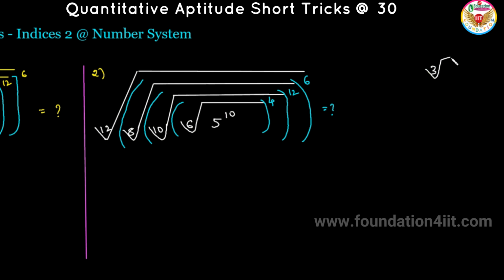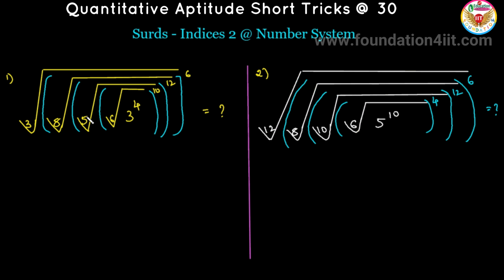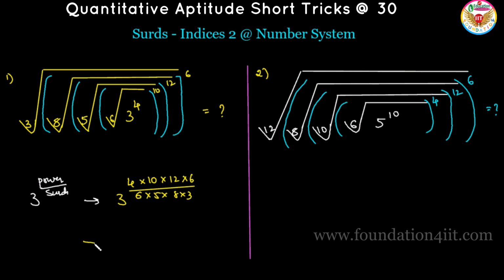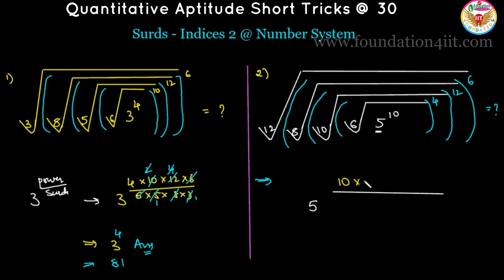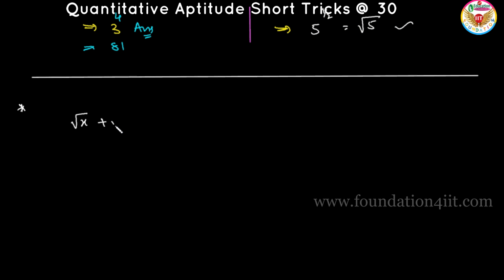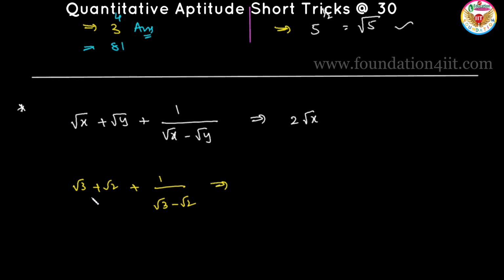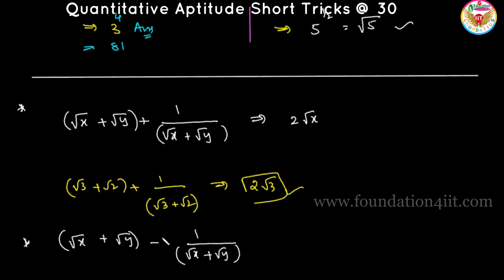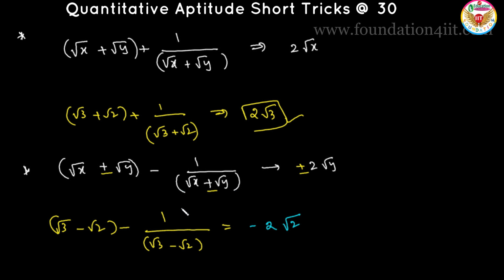Surds & Indices 2 @ Number System || Quantitative Aptitude || Trick No : 30